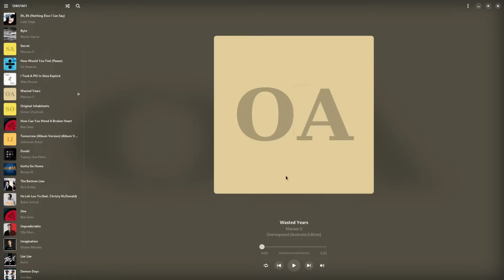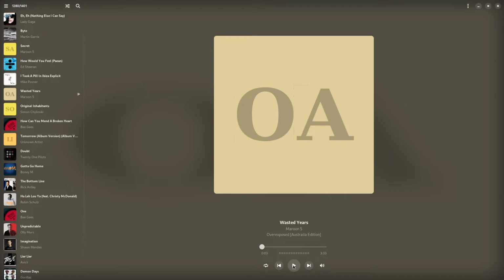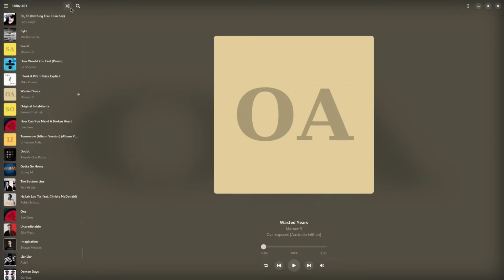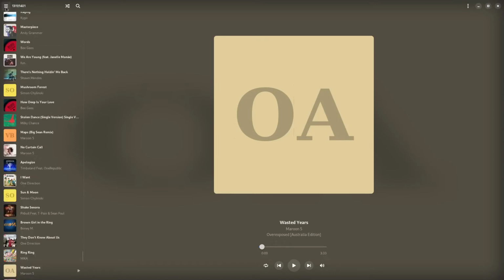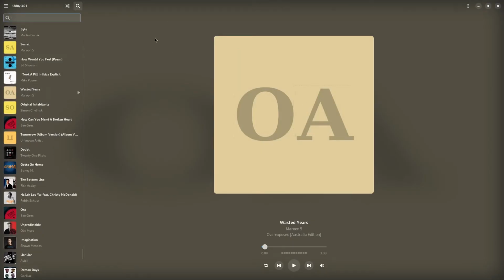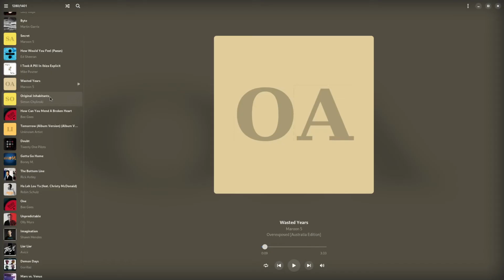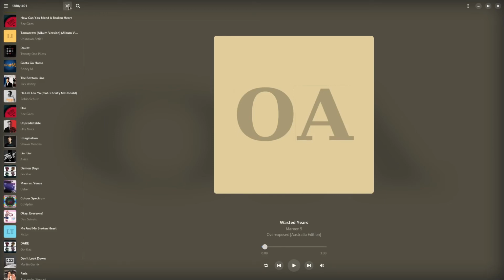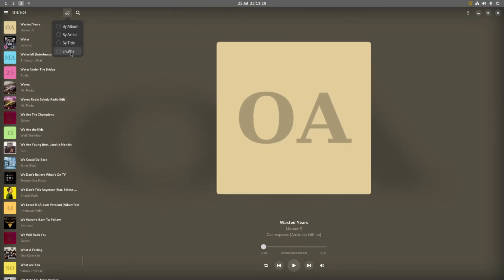G4Music: A nice little music player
I recently came across this music player and liked it quite a bit. In this video I talk about that.

Timeline:
0:00 Introduction, talking about music and music players in general
2:08 Taking a look at G4Music